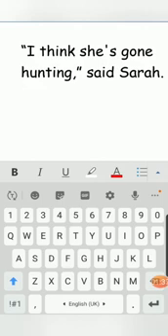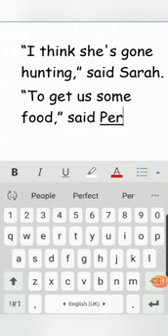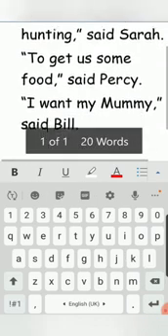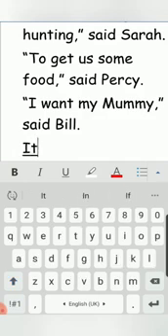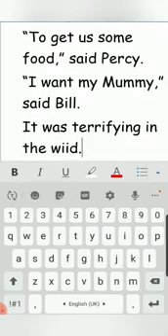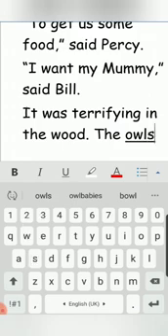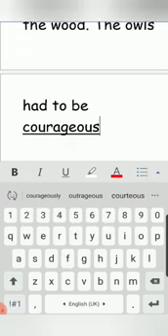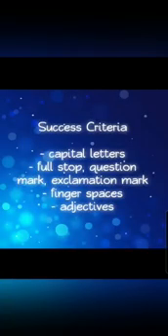Y1 English Owl Babies Write Middle 5 May